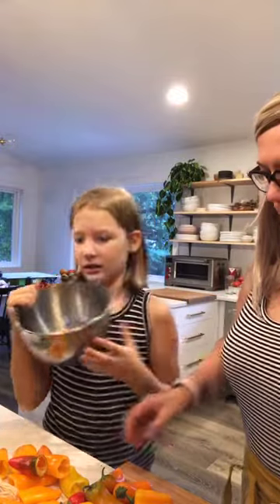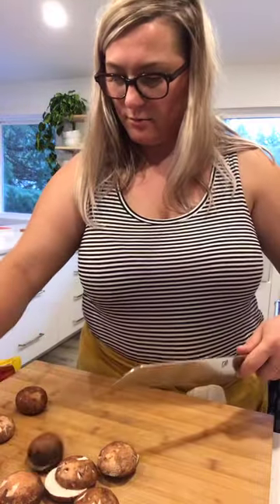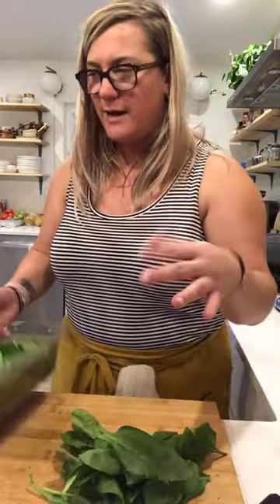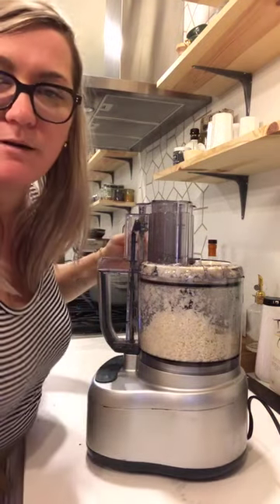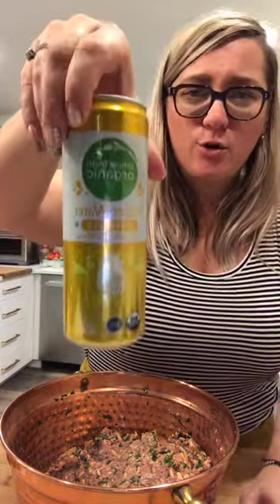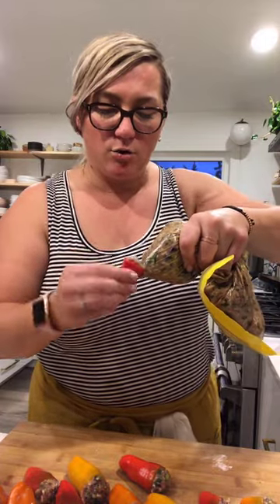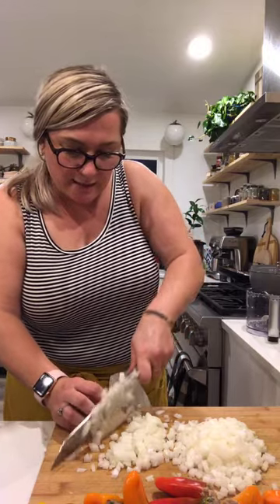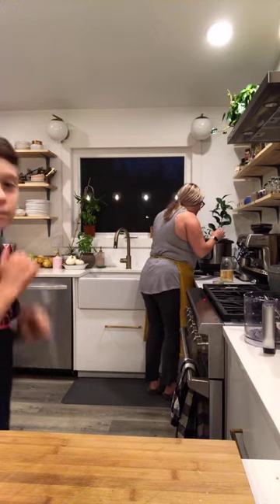Keto mini stuffed bell peppers by Lenasktichen 1.0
Sharing my live video 1.0 from IG. Making Keto stuffed peppers.